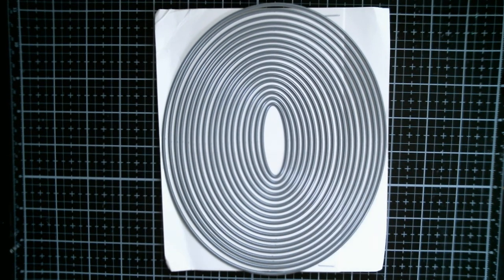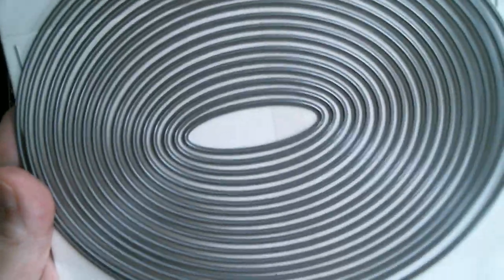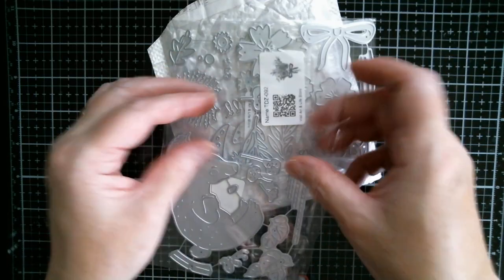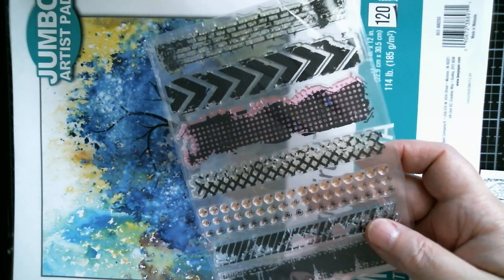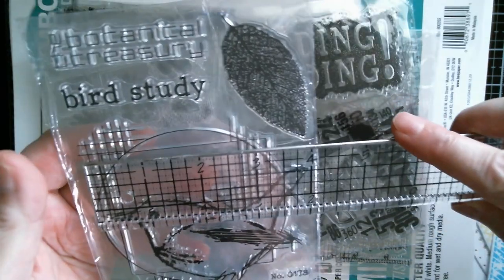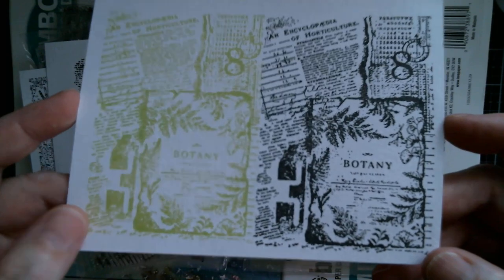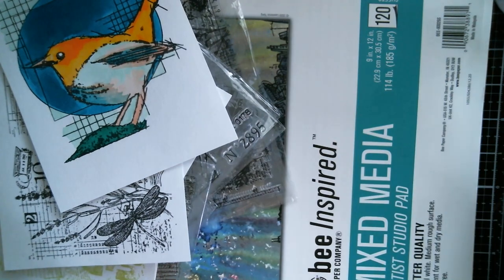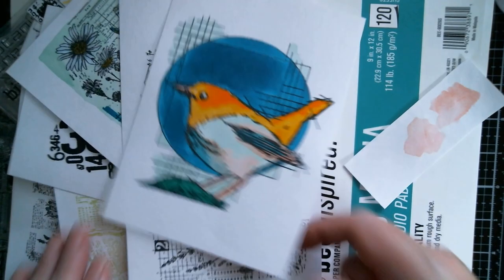Brillian House DT HAUL/Personal Haul/AliExpress *Daily Hot Picks*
Brillian House New Release
*Personal Stamp Haul*
Large Bird
Bear on Swing
Flower Bunch
*Daily Hot Picks*
Slimline Ticket Card
Pine Trees
Layering Butterfly
Layering Bird
Finger Daubers
Embossing Mat
Steel Cutting Plate
Cutting Plates
Color Pencils
Journal Stamps
Flower Roller/Quilling Tool
Bottle Holder